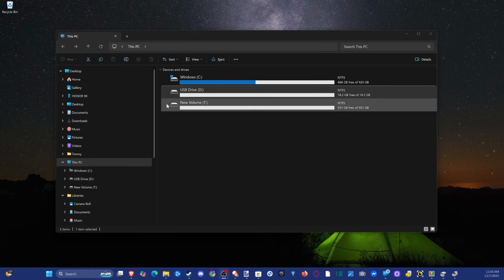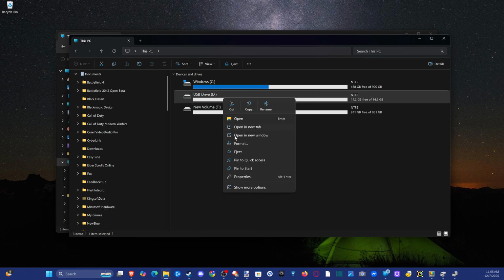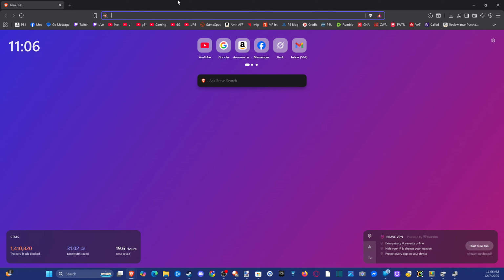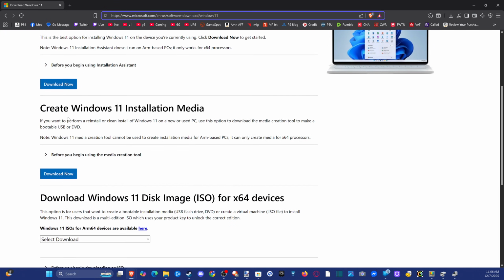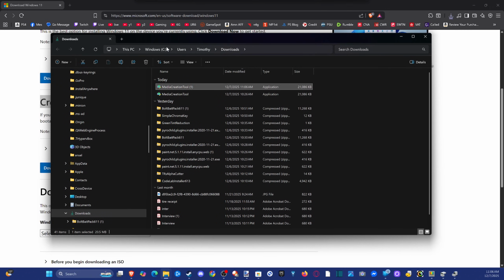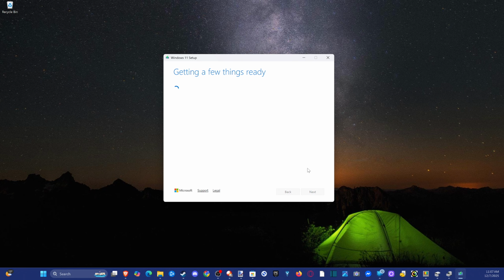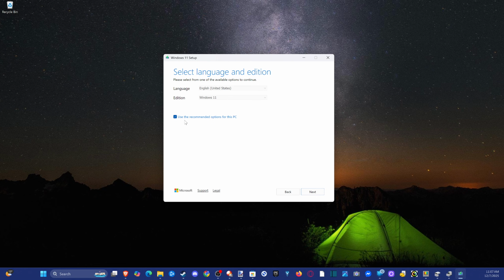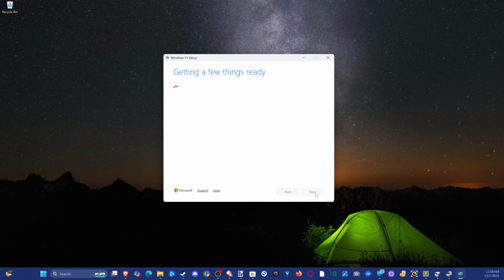How to Create a Windows 11 Usb Installation Media Drive (Best Method)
The simplest and most reliable way to create a Windows 11 USB installation media is to use Microsoft’s Media Creation Tool, which downloads the latest official installation files and prepares a bootable USB drive for clean installation or reinstallation.

Requirements
USB flash drive: Minimum 8 GB (16 GB recommended). Note that all data on the USB will be erased

Working Windows PC: To download and run the Media Creation Tool

Stable Internet Connection: Downloading Windows 11 files may take several GB and time varies by connection speed

Administrator Privileges: Required to run the Media Creation Tool

Target PC compatibility: 64‑bit CPU, 4 GB RAM, 64 GB storage, UEFI with Secure Boot, TPM 2.0

Steps to Create the USB Installation Media
1. Download the Media Creation Tool

2. Run the Media Creation Tool
Double-click the MediaCreationTool.exe file.
Accept the license terms.

You can leave the “Use the recommended options for this PC” box checked, or customize language, edition, and architecture settings

3. Choose Media Type
Select USB flash drive and click Next.
Insert your USB drive; the tool will detect available drives.
Select the correct drive very carefully as the tool will format the USB and erase all data

4. Download and Create the USB Drive
The Media Creation Tool downloads Windows 11 and writes it to your USB flash drive.

A progress bar shows download and write progress.
Once complete, the USB becomes bootable and ready to install Windows 11 on any compatible PC